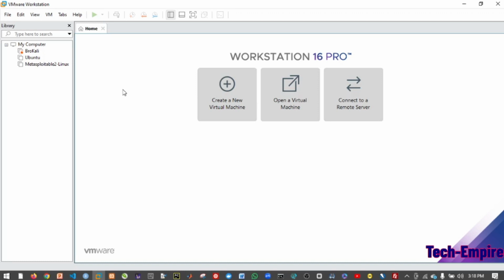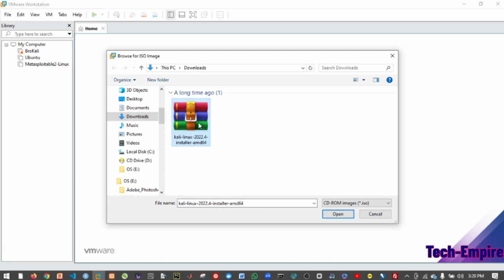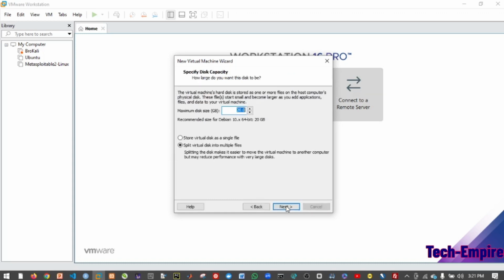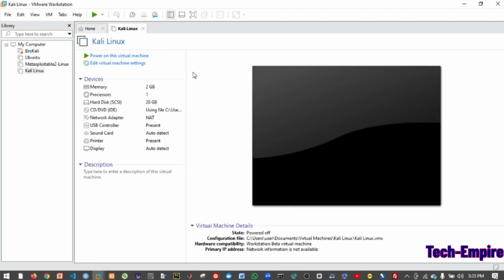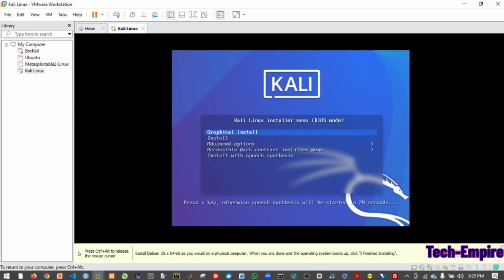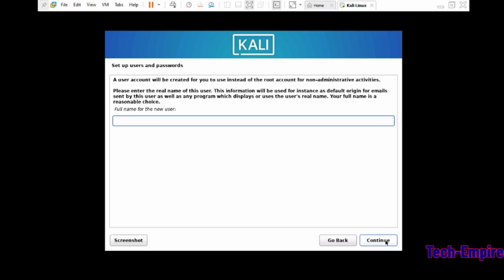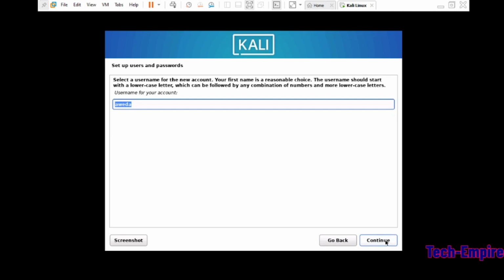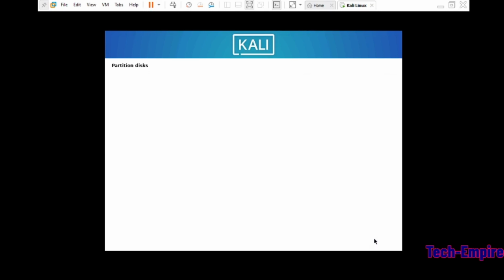BEST WAY TO INSTALL KALI Linux 1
best and comprehensive way to install Kali Linux on any virtual machine